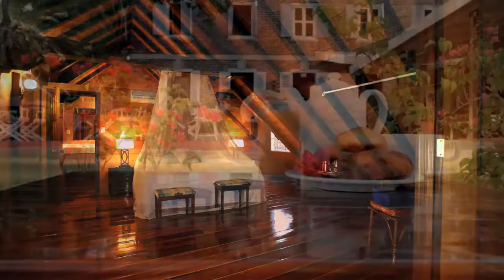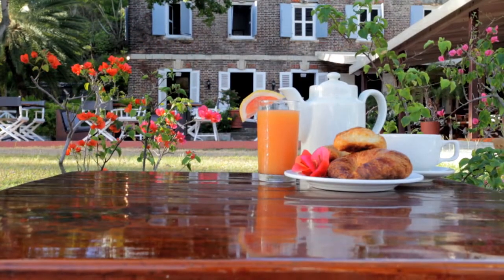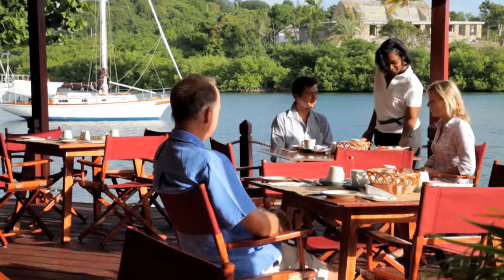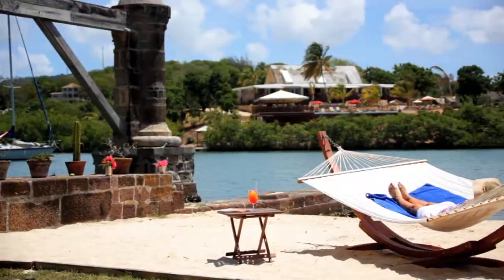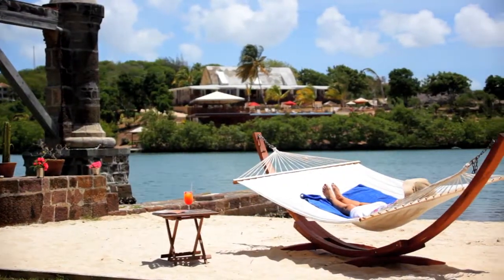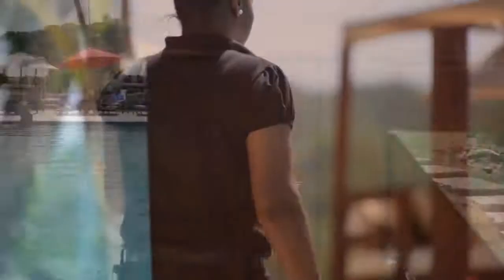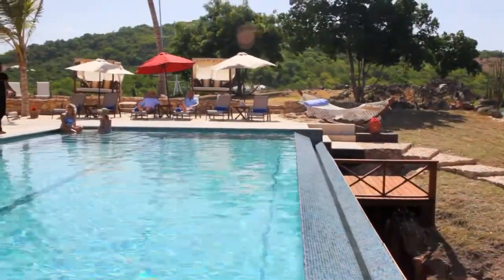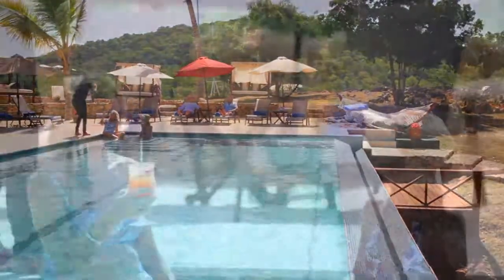Admiral's Inn Antigua in the heart of historic Nelson's Dockyard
Admiral's inn is a wonderful resort located in the heart of historic English Harbor Antigua, the home of the British Navy for a century.  There may not be any spot in Antigua that is more picturesque